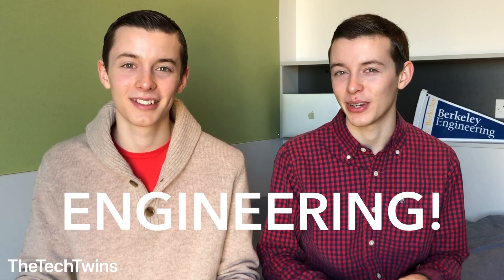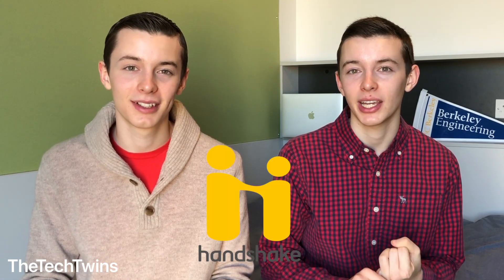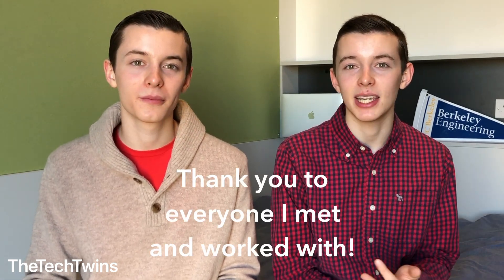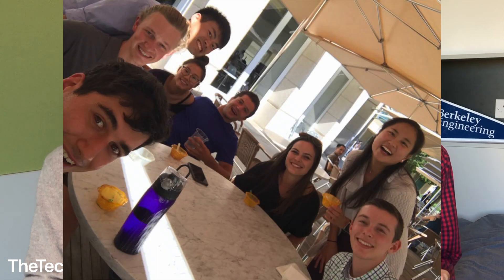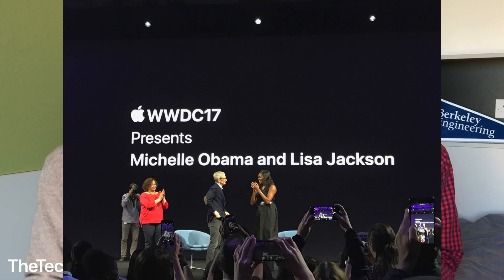How We Got Internships at Apple - TheTechTwins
This is the story of how we got to intern at Apple! Turn on post notifications for future video updates.

*Apple, Inc. was recently ranked the 2nd best company internationally to intern for in 2018 by Forbes.*

Credit for pictures: Apple, Inc.
First time here? Welcome!

We’re identical twins and Juniors at UC Berkeley double majoring in 📚 Mechanical Engineering and Business. Together, we’ve interned at Apple, Tesla, and Microsoft.

Our mission is to inform and inspire students to pursue a career in tech, and empower them to use it to help solve society’s biggest problems.

- The Tech Twins (Mark Ansell and Andrew Ansell)